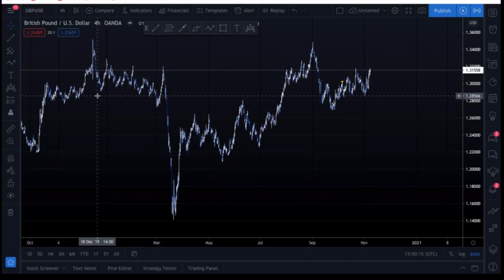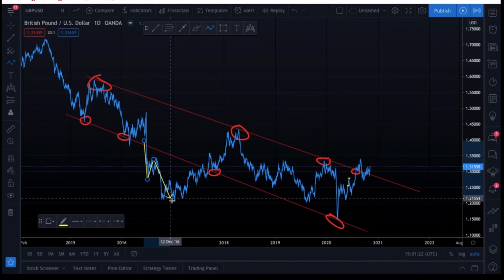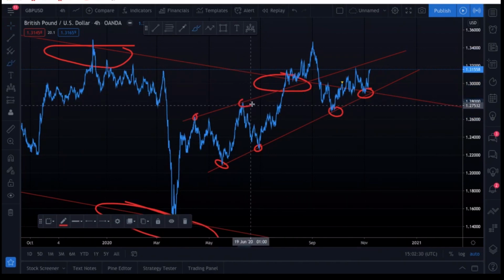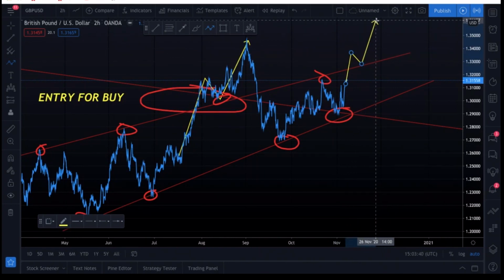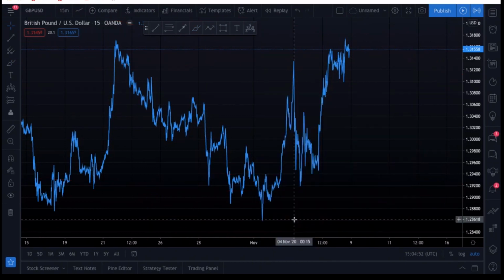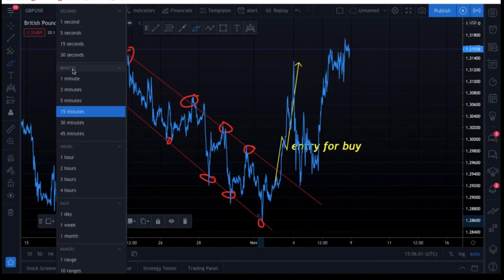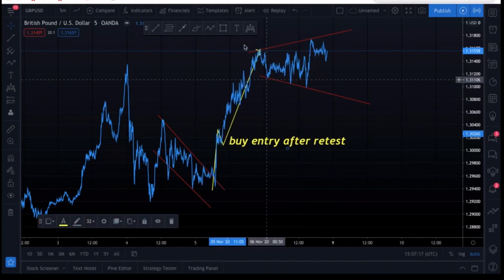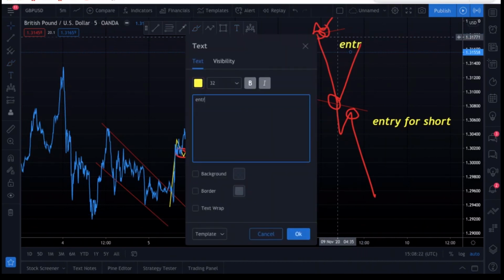Best way to draw Trendlines - Beginner to Advance level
Watch this video to learn the best way to draw a trendline in Forex Trading.
JOIN US now and start earning money with Forex Trading
for complete details.